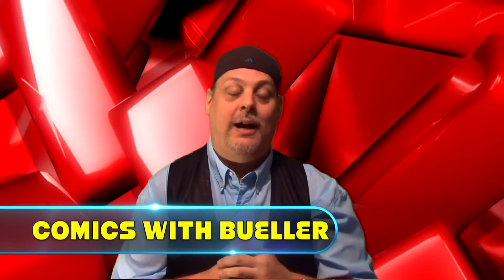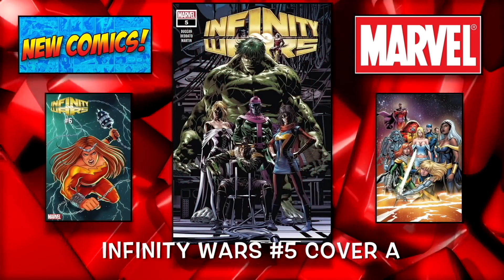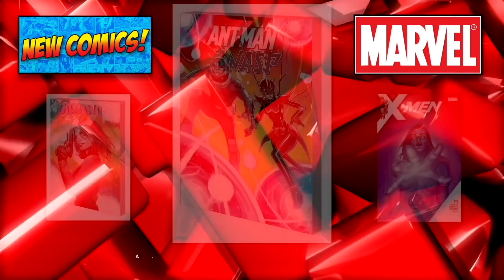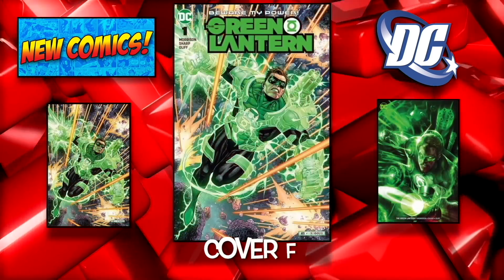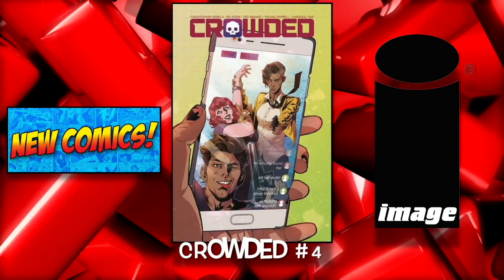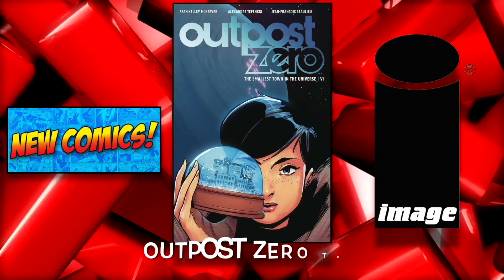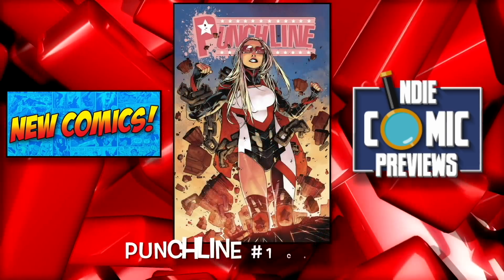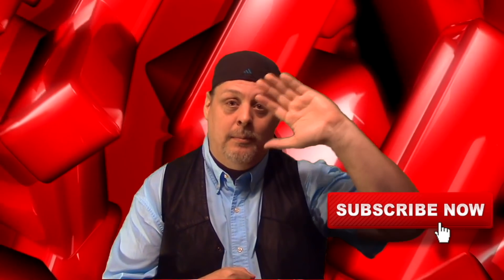NEW COMIC BOOKS RELEASING NOVEMBER 7th 2018. MARVEL COMICS DC COMICS IMAGE COMICS WEEKLY PICKS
Over 140  new comics to show you for November 7th  2018
Everything from Marvel, DC comics, Image, Dark horse, IDW and many more.
This is a weekly video with all the new comics you can find on the rack.

Mailing Address:   Comics with Bueller
                                 17564 SE Charles Ct
                                 Clackamas Oregon
                                 97015